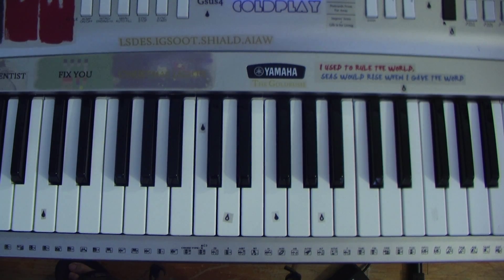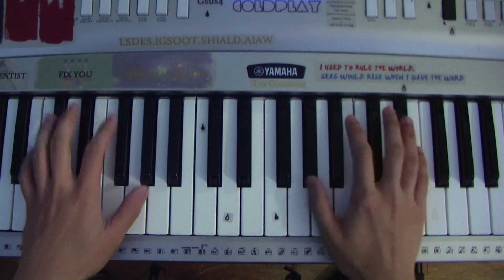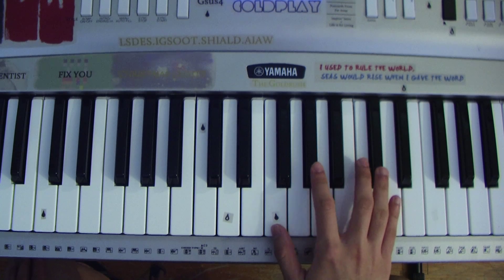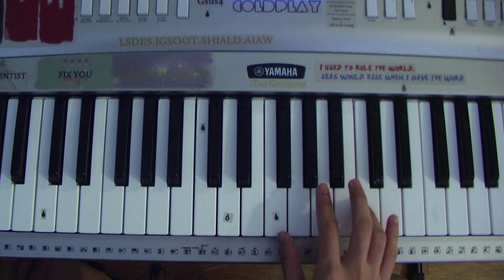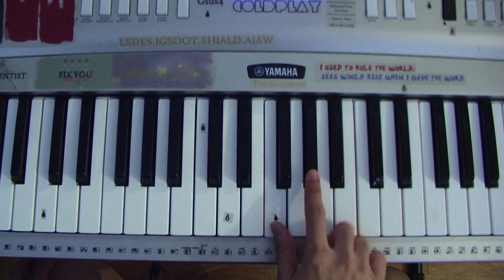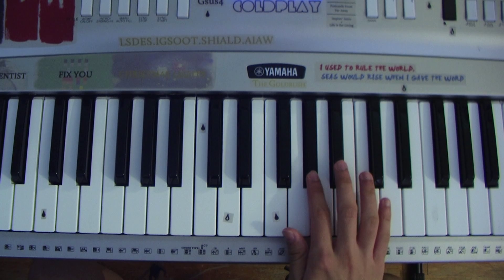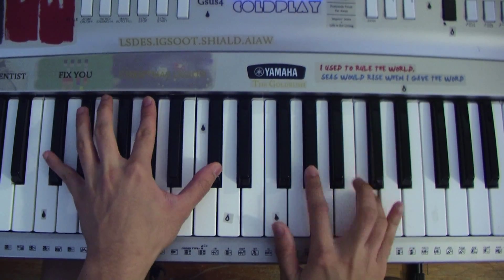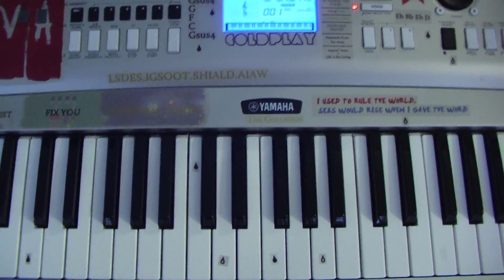Viva la Vida Piano - Coldplay 2nd Chrous Tutorial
How to play the part in the 2nd chorus to Coldplay's Viva la Vida